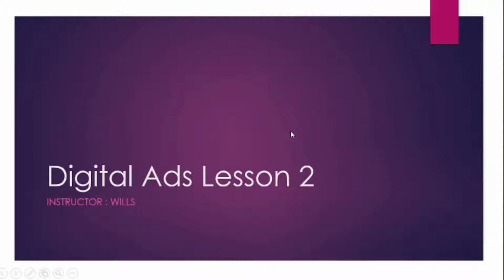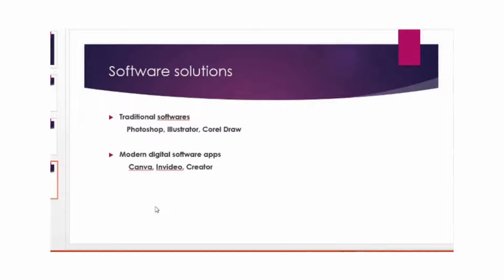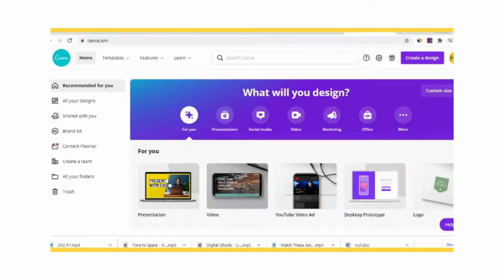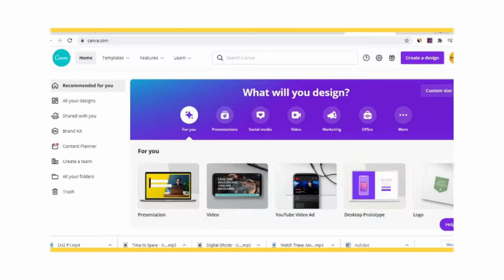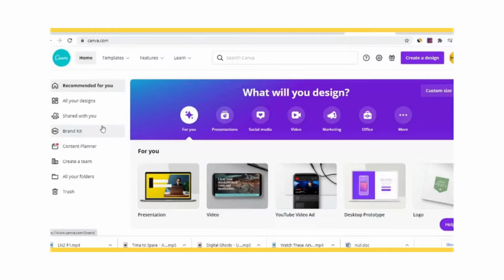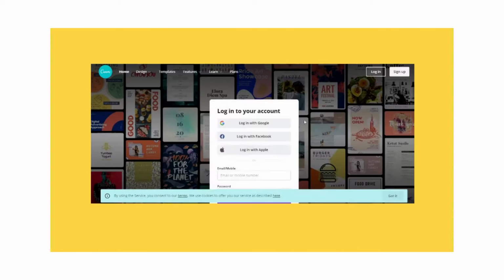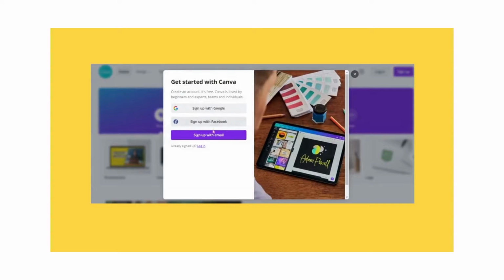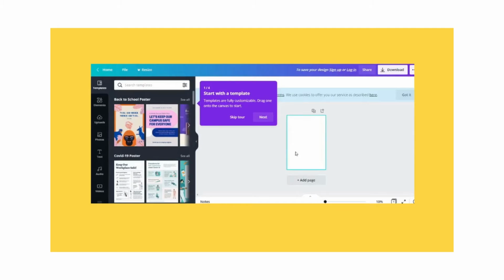Digital Ads Lesson 2 with canva.com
This is lesson 2 of the digital ads series.